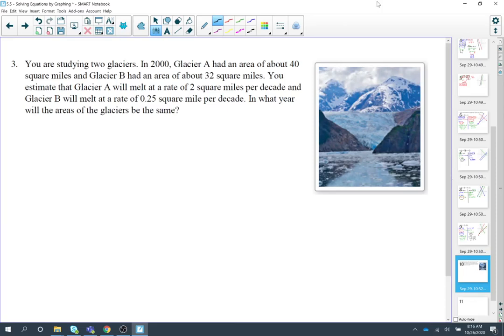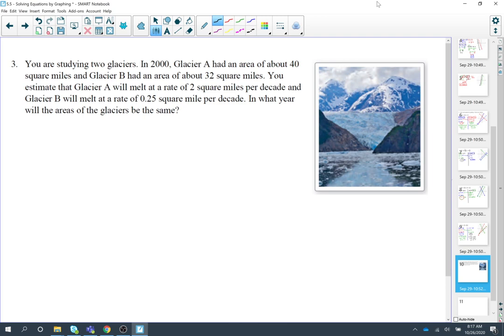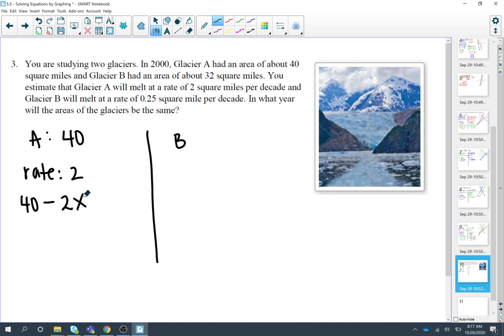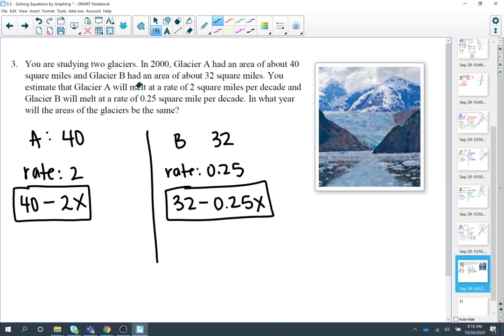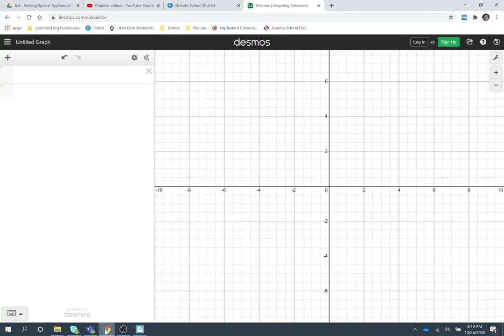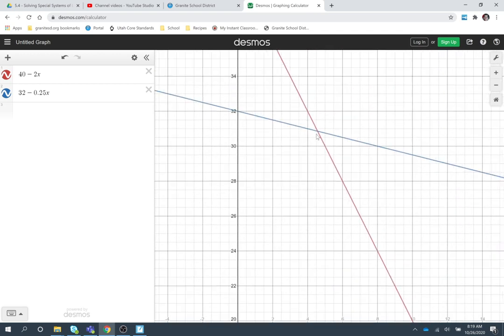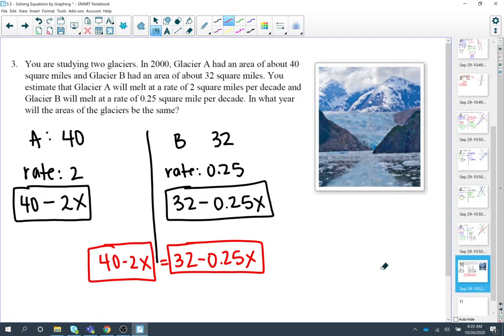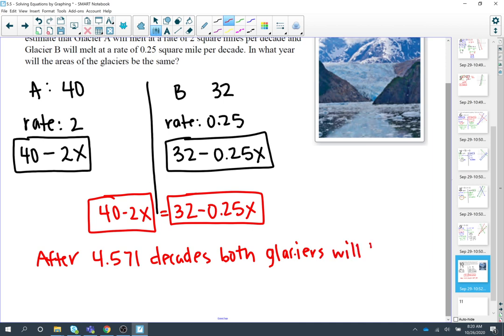5 5 Example 3 Application